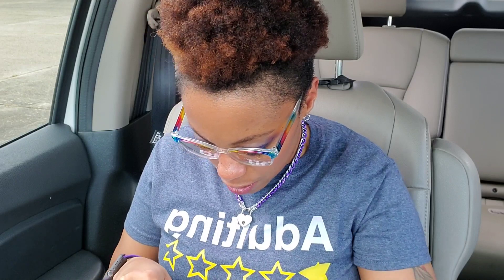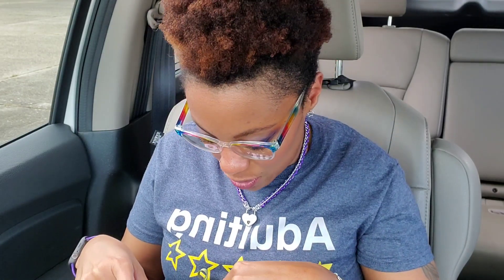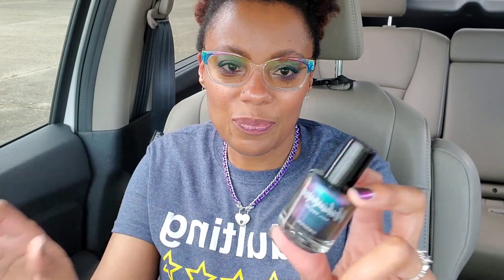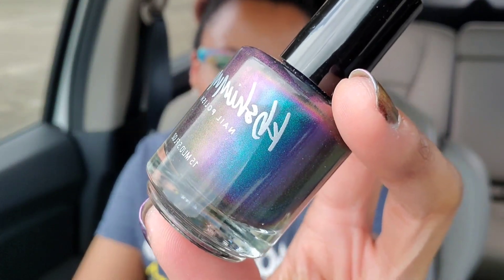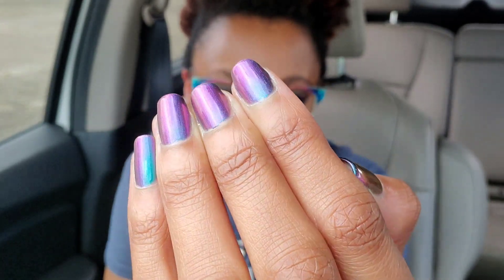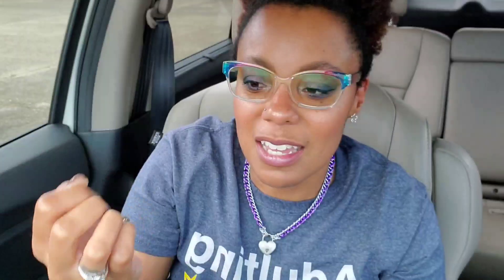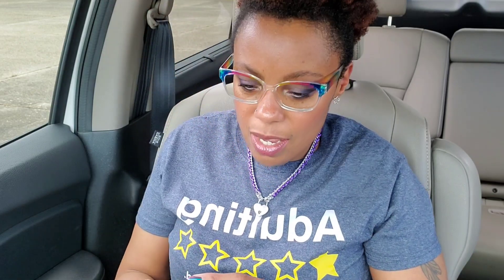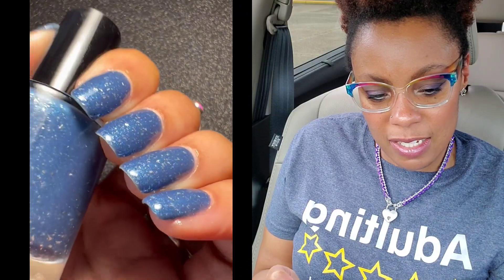May Polish Pickup 2022 A Swatch & Review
Hey fellow polish lovers. This is a swatch and review of polishes available in this mo this polish Pickup. Hopefully it's will help with deciding what to put on your wishlist. I have 5 magnificent polishes to share with you. They are all highly recommended by me of course.

Polish Pickup is a monthly collab of indie polish makers that goes live the first Friday of every month at 10am Central and runs though the following Monday at 11:59pm Central.  Each month polish makers design a polish based on a chosen theme. These are limited edition polishes and will not be released on the maker’s individual sites. Some of the polishes are capped and will sell out after the listed bottle cap is sold. There is a flat rate shipping fee so you can make multiple orders and shipping will be refunded.